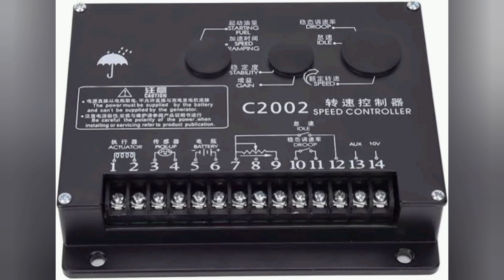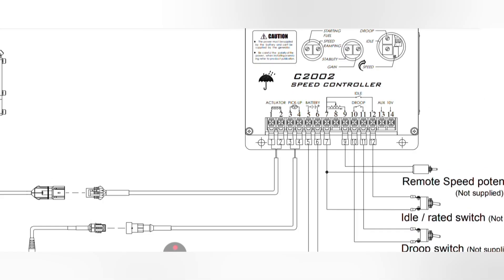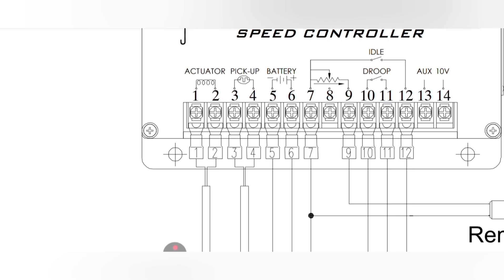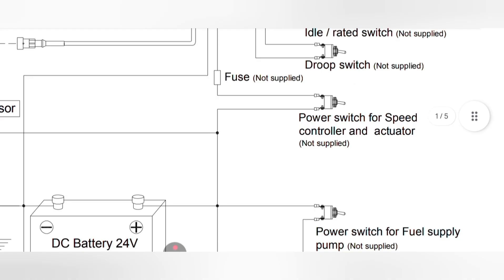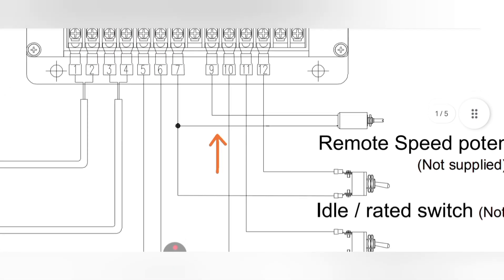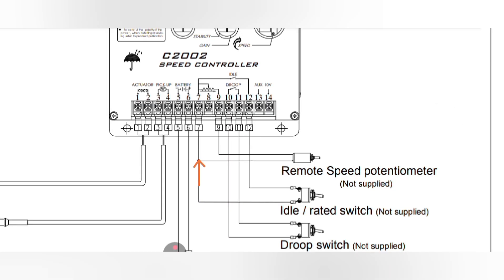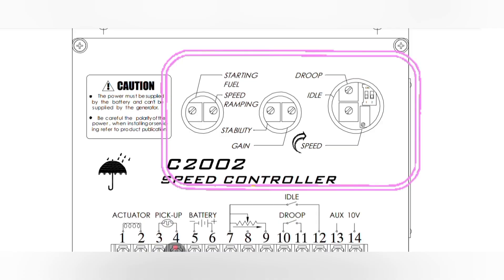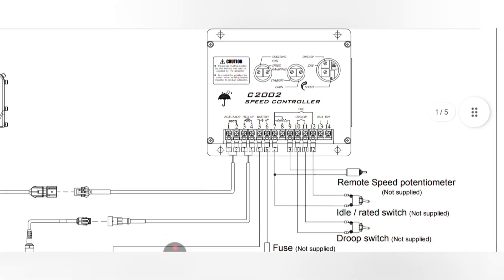Cummins Generator EFC Governor controller C2002 complete wiring diagram explanation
ECF Controller C2002 Model – Complete Overview & Explanation**

In this video, we dive deep into the **ECF Controller C2002 Model**, covering its features, functions, and how it works. Whether you're a technician, engineer, or just curious about industrial controllers, this guide will help you understand everything about the **C2002 model**.

✔️ Introduction to the ECF Controller C2002
✔️ Key Features & Specifications
✔️ Wiring & Installation Guide
✔️ How to Configure & Operate
✔️ Common Applications in Industrial Systems
✔️ Troubleshooting Tips & FAQs

📌 **Why Choose the ECF C2002?**
- Reliable performance for automation systems
- User-friendly interface & easy programming
- High precision & durability

🔧 **Useful for:**
✔️ Automation Engineers
✔️ Maintenance Technicians
✔️ Industrial Control System Professionals
✔️ Students & Hobbyists